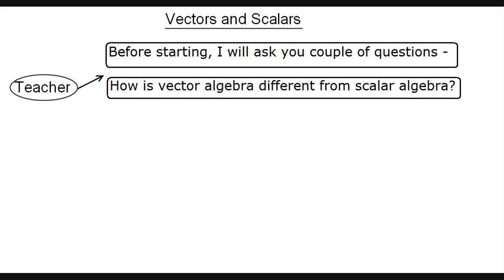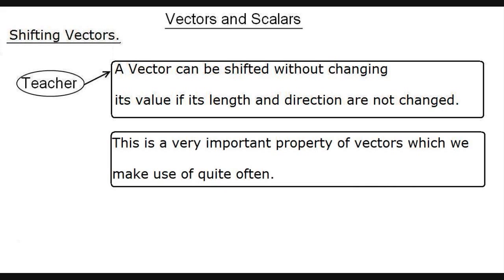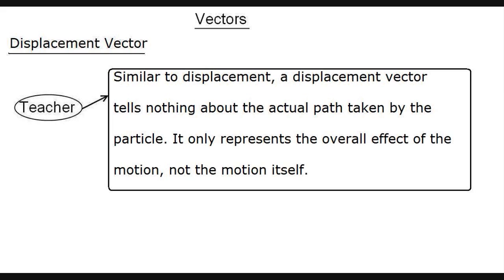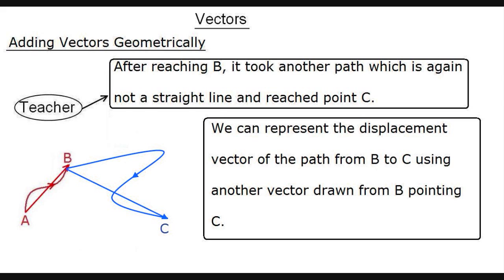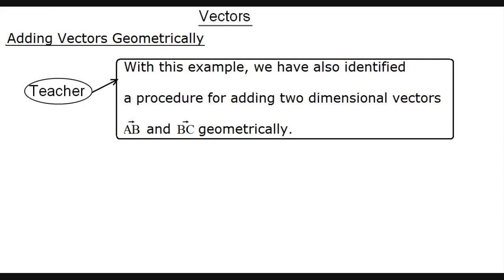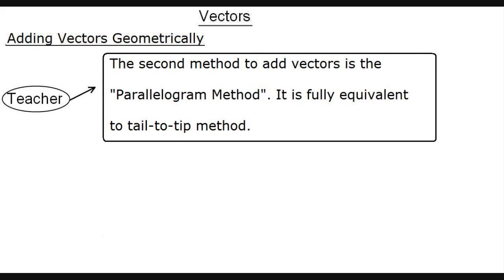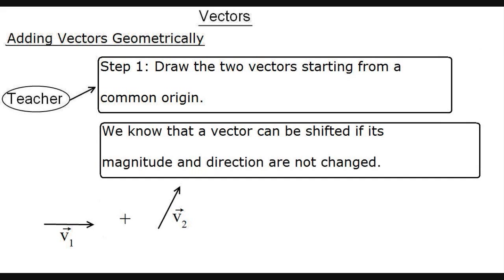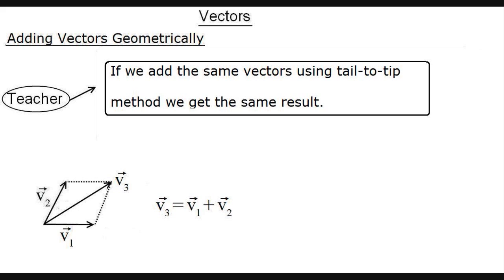Vectors - Lesson - 2 - Vector Algebra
This lesson explains the basics of Vector algebra.